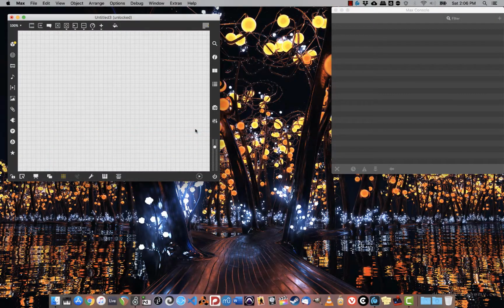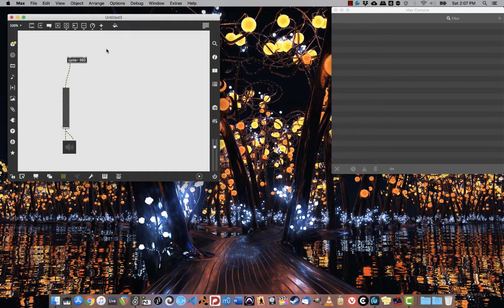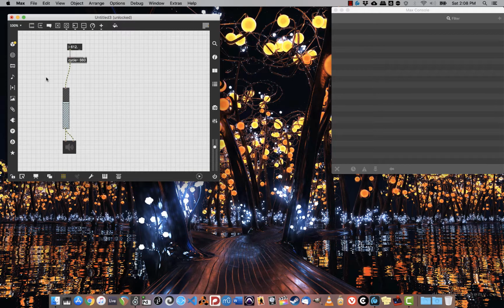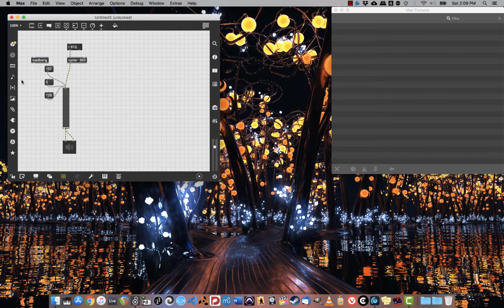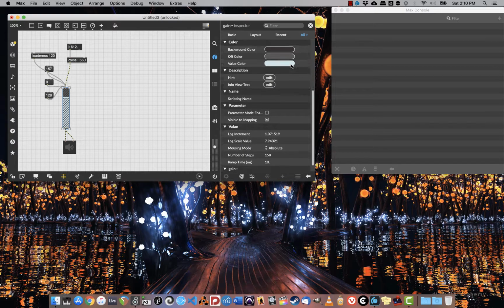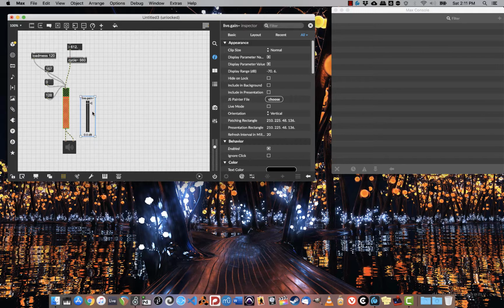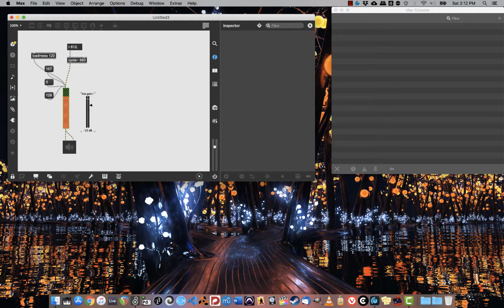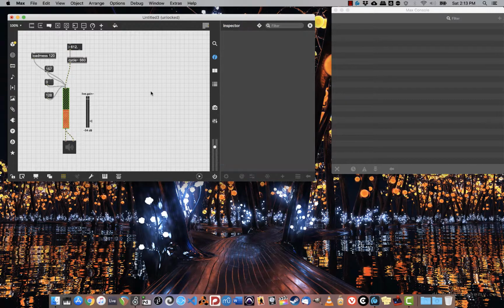1-3 Inspector and Init Values